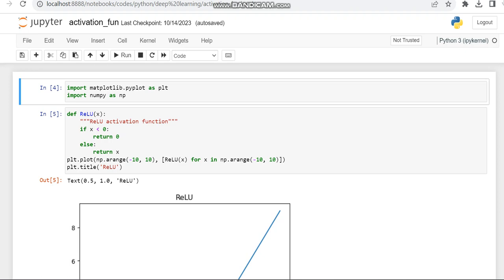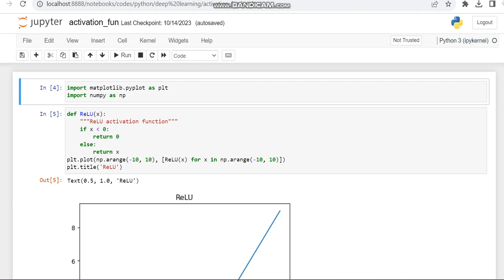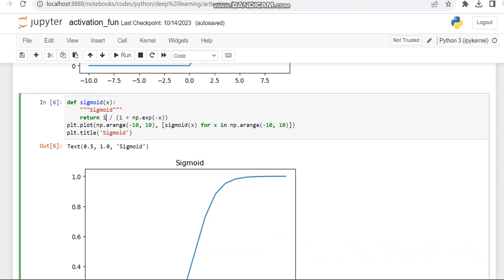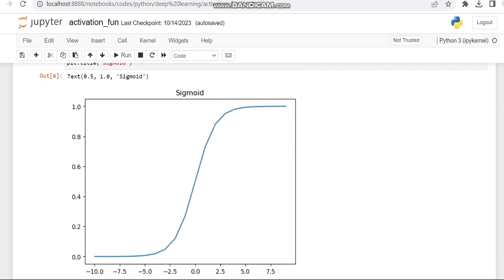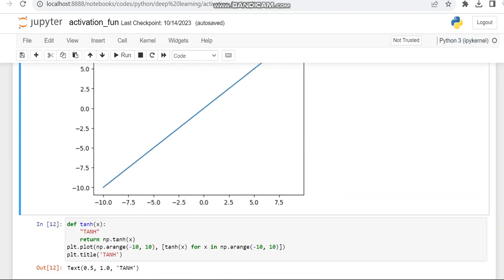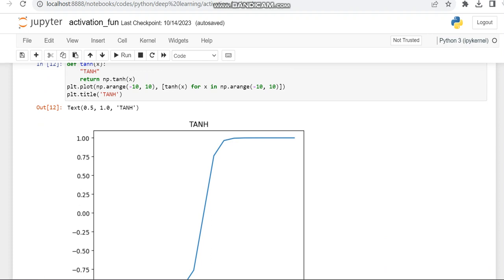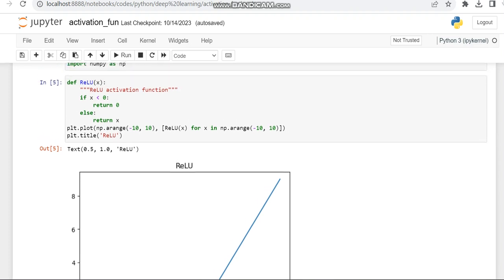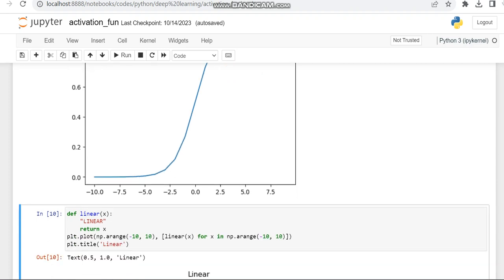Plot different activation function in Python / Plot sigmoid, Relu, Tanh Activation functions Python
this video describes Plot different activation function in Python / Plot sigmoid, Relu, Tanh Activation functions Python